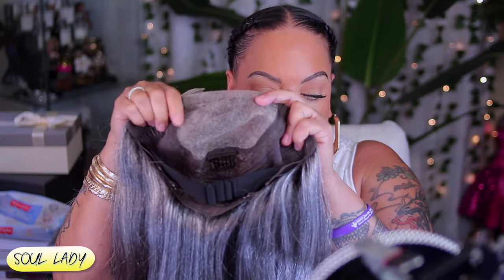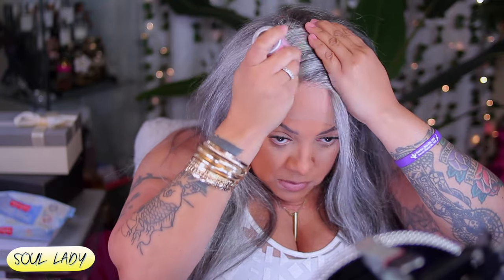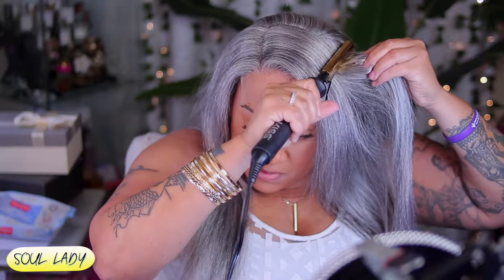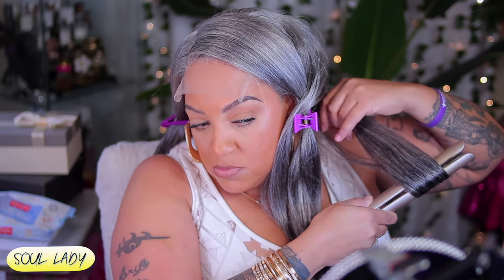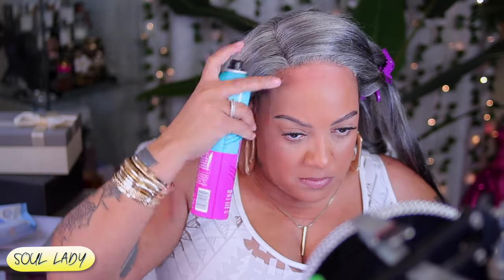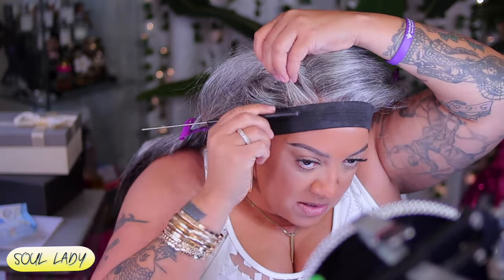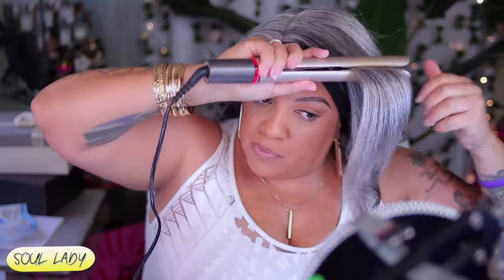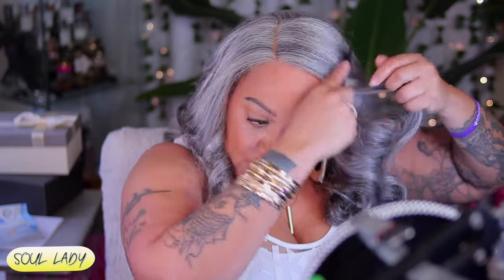LUXURY Low Maintenance Salt & Pepper Swiss 5x5 Closure Wig Perfectly Polished Grandma ft Soullady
Get ready for some single granny vibes with this salt and pepper granny wig tutorial! SoulLadyHair shows you an easy and glueless install method for this stylish wig.

▬▬▬▬  Soul Lady Wigs ▬▬▬▬
Wig in video: 5X5 HD Lace Salt and Pepper Gray Color Straight Human Hair Wig 18 inches

WRITE OR SEND US LOVE GIFTS TO:
Muffinismylovers

SOME OF MY FAVORITE SITES